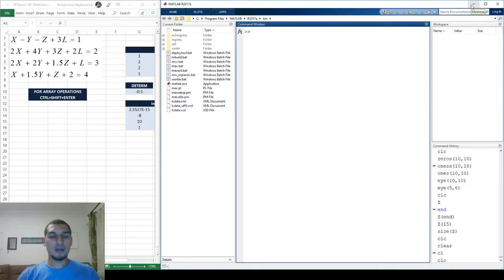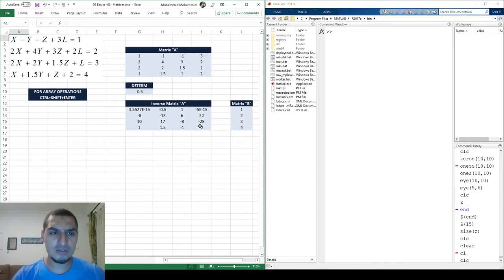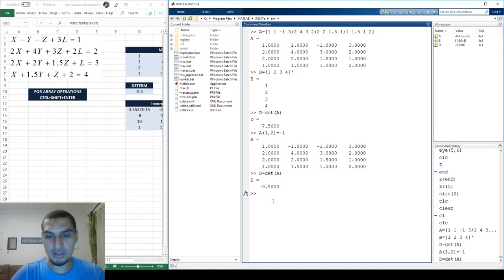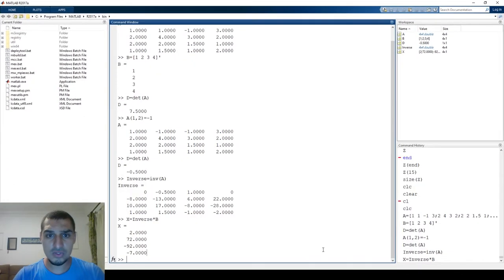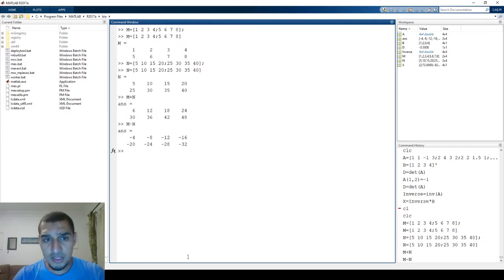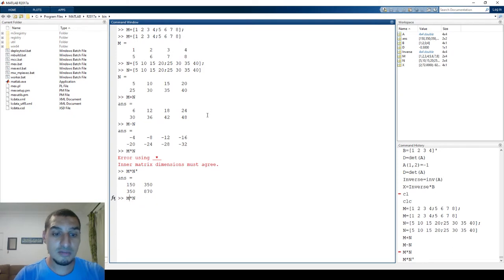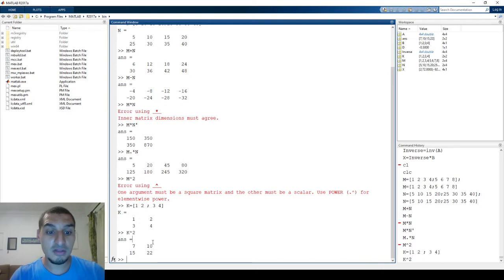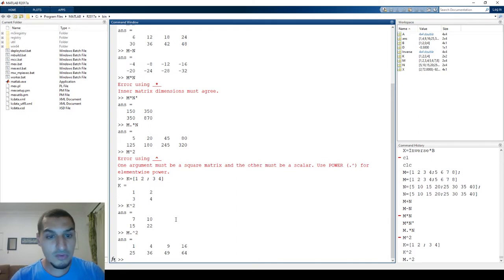Introduction to Matlab in English | 03 solving a set of linear algebraic equations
This video illustrates the basic matrix-related operations like addition, subtraction, transpose, multiplication in Matlab with and example of solving a set of linear algebraic equations.
It also highlights the difference between elementwise operations and array operations such as multiplication and power.